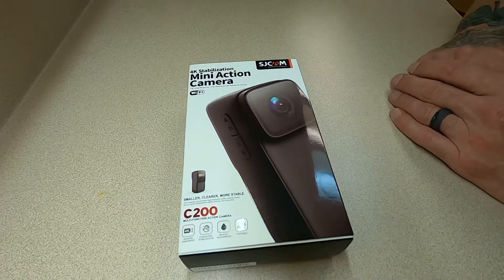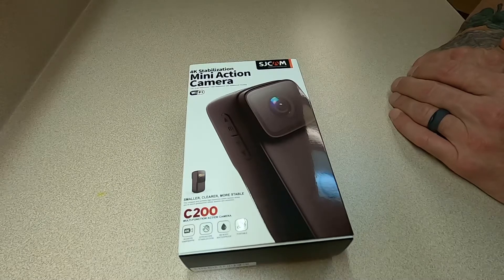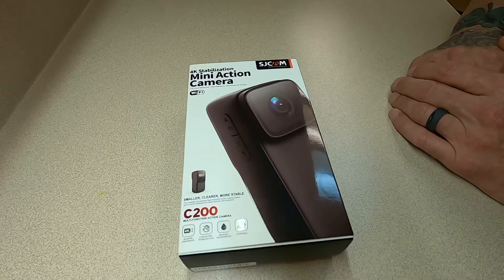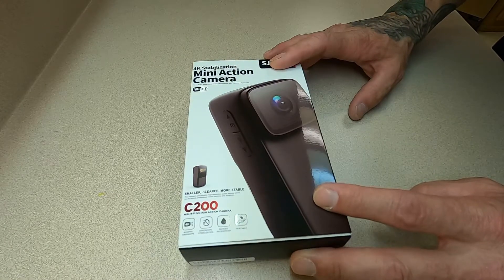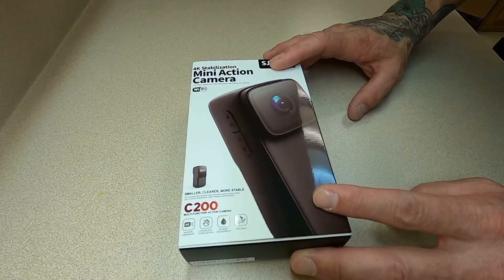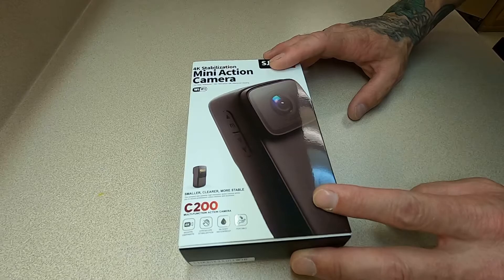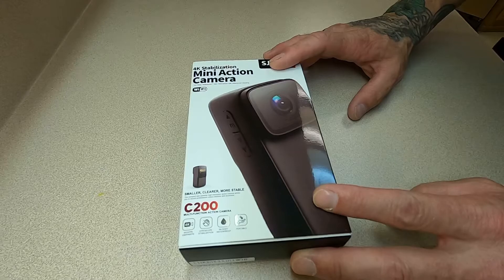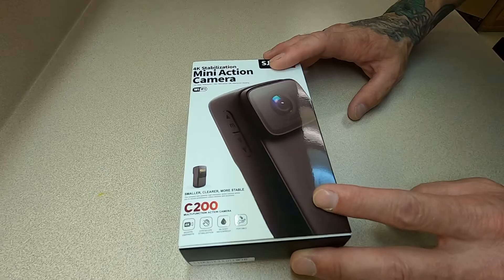Unboxing of the SJcam C200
Quick unboxing of a budget action camera the SJcam C200.  This camera retails at 130.00 and comes with a lot of great accessories.  Low light video is amazing with this camera.